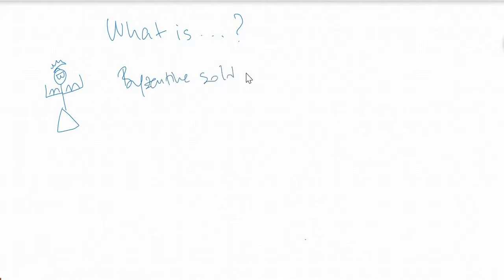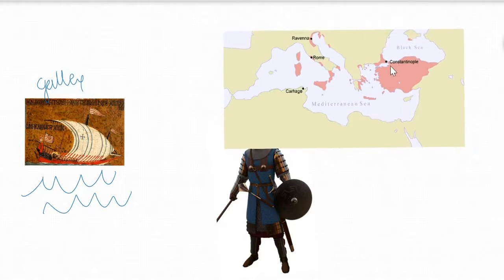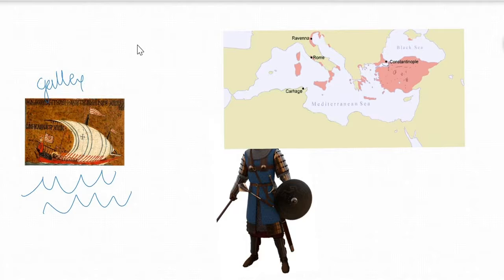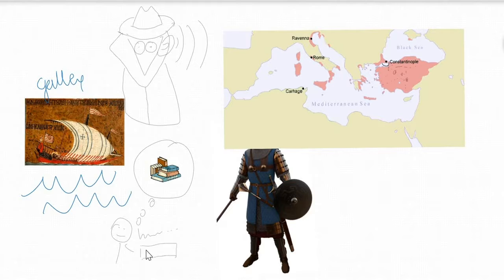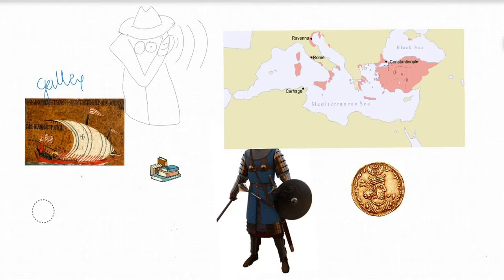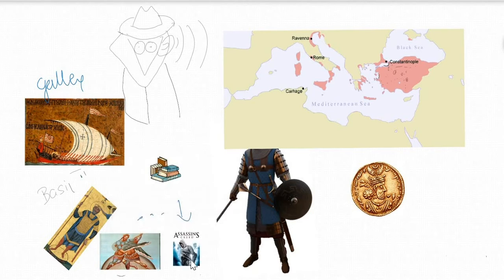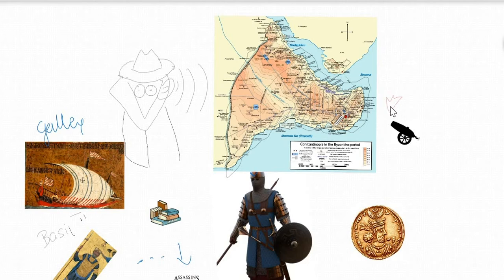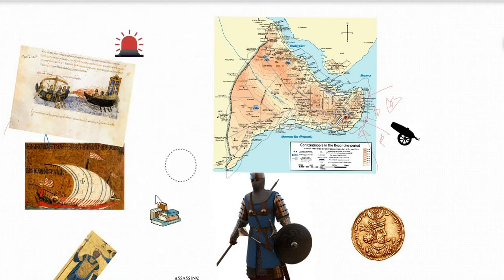What is Byzantium? Program - What is a Soldier?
A sneak peek of what students can expect to learn in this ten-workshop online series about the history of Byzantium.

The What is Byzantium? program engages with the youth of the Greek diaspora so that they may develop an interest in Hellenism and learn more about their heritage and culture. It is the result of a collaboration between the SNF Centre for Hellenic Studies and the Hellenic Canadian Congress of BC.